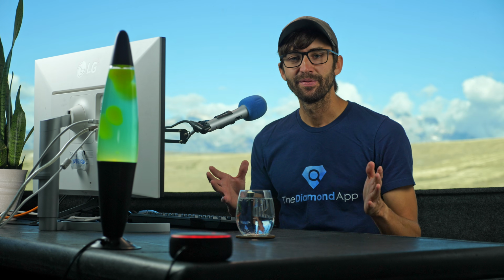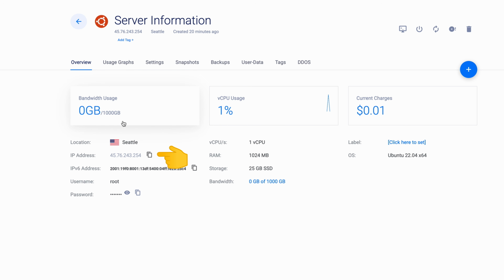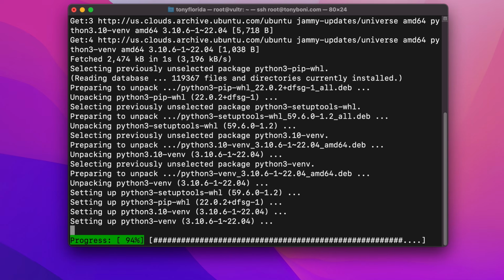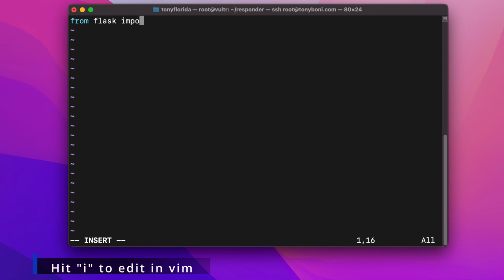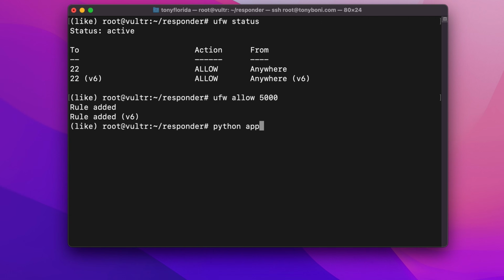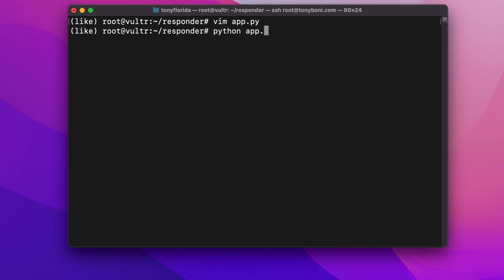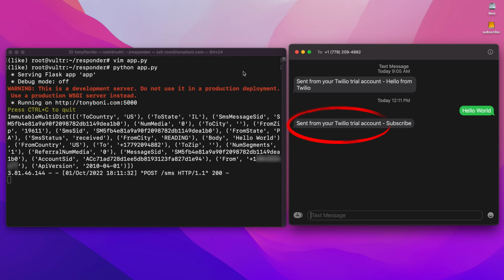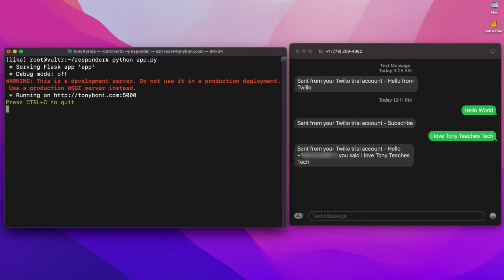How to Send SMS Texts from Python (Twilio Messaging API tutorial)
Learn how automatically send and respond to SMS text messages with Python by using the Twilio Messaging API.